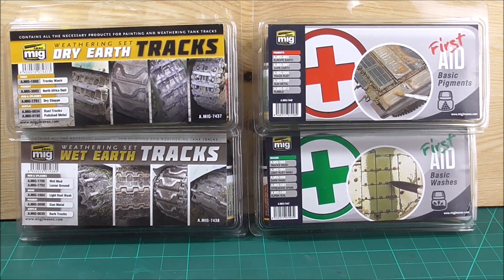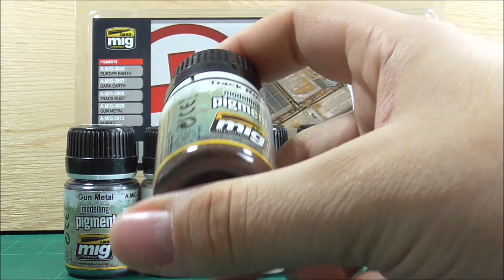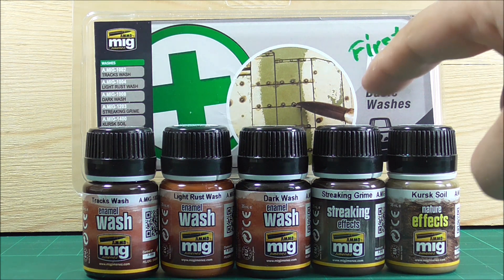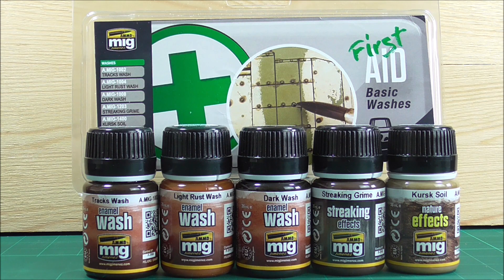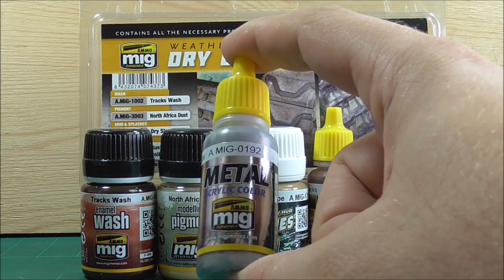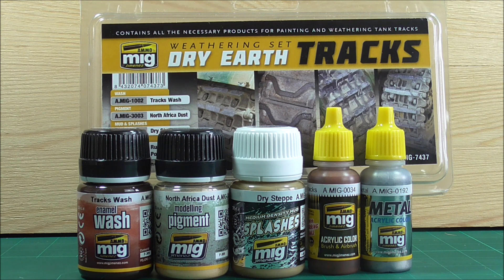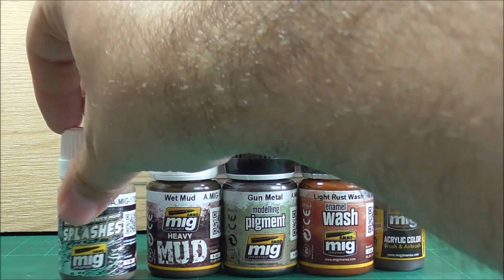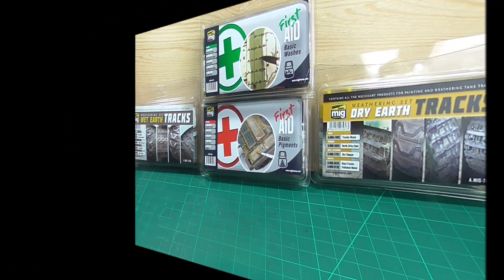Mig Ammo Weatherings Sets - Is it worth it?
In this video we take a look at the contents of 4 different weathering sets from Ammo by Mig. I give you an insight as to who this product is for and if I recommend buying these sets.